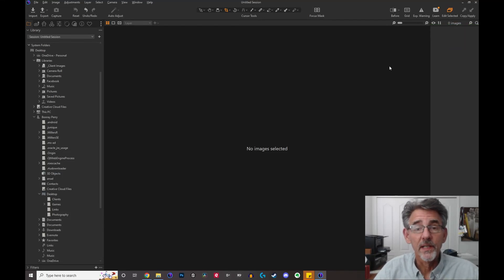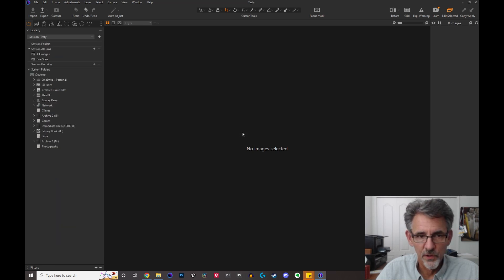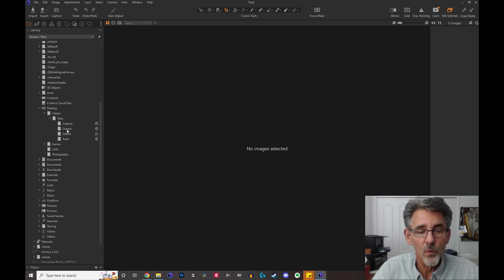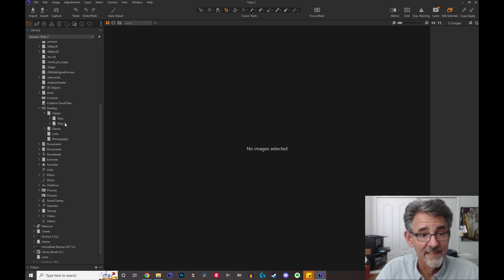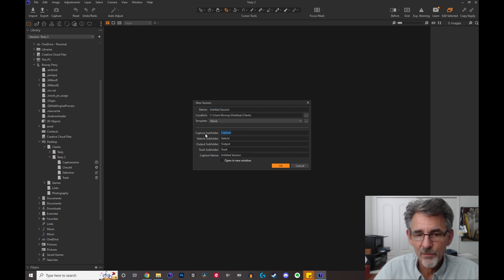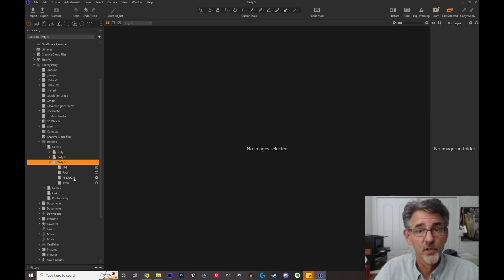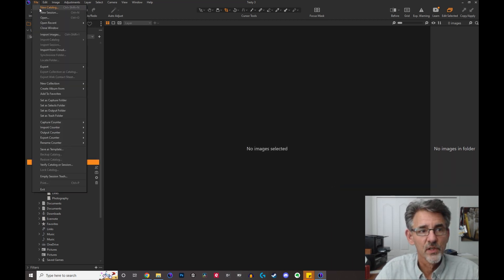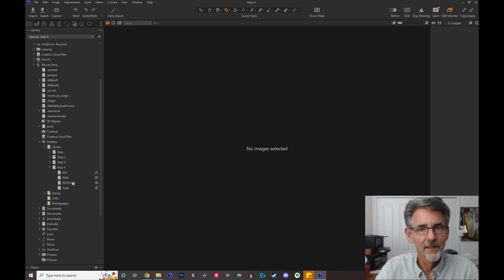Capture One: How to Create a Session Template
If you're like me you don't want all your sessions to have the same names as the default Capture One sessions. This tutorial will walk you through how to change the names of your folders and save them for future use.

0:00 Intro
:20 Create Session
1:31 Folders vs. Designation
2:15 Custom Folder Names
3:57 Why?
5:24 Save Template
6:22 Use Template